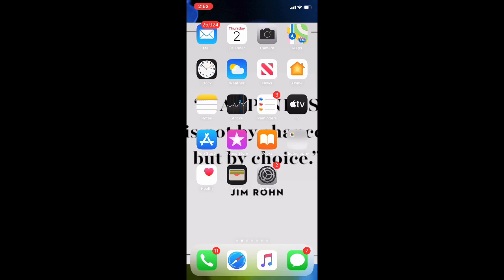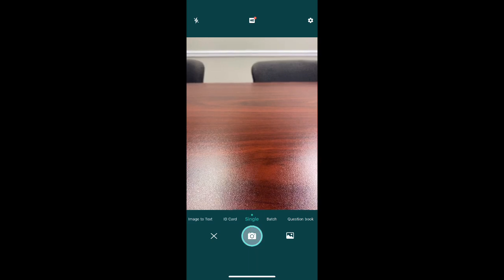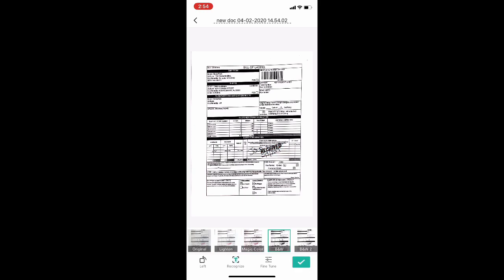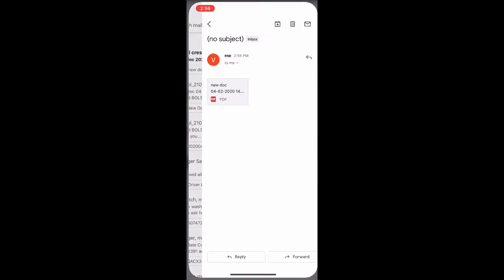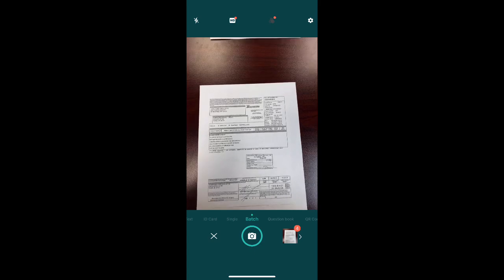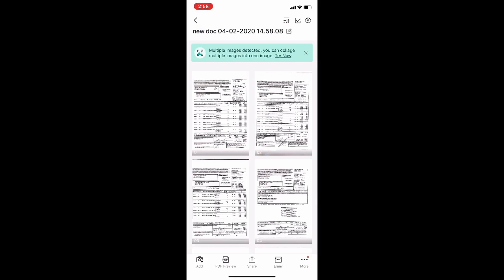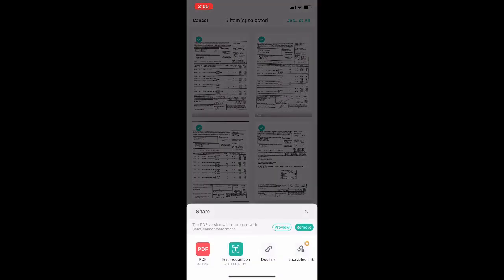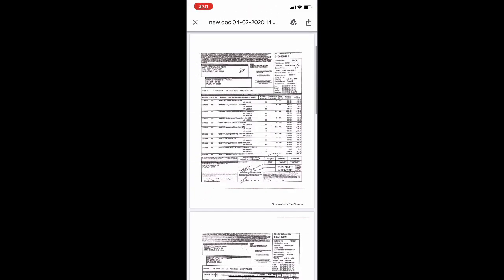Camscanner for truck drivers (fixed version).